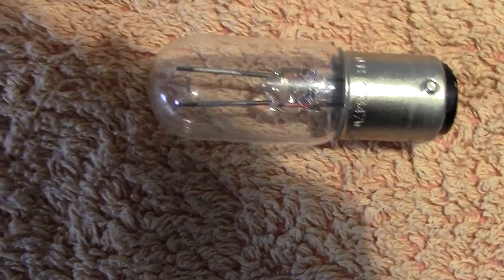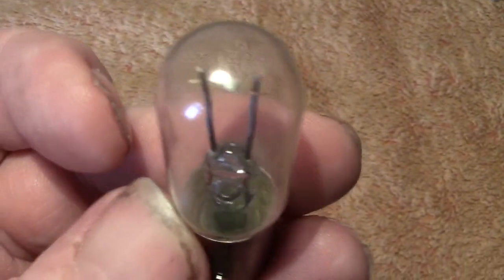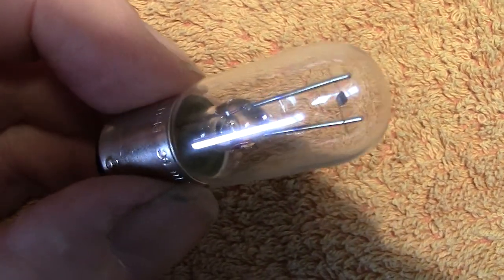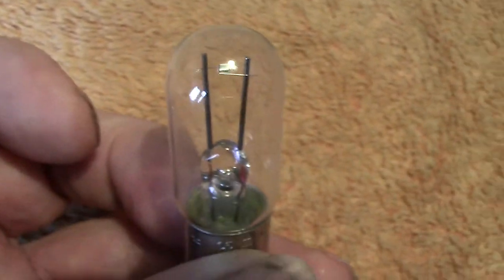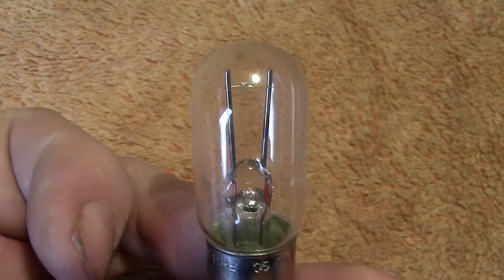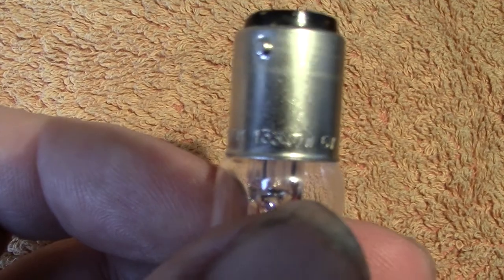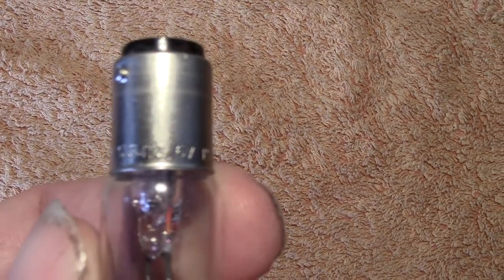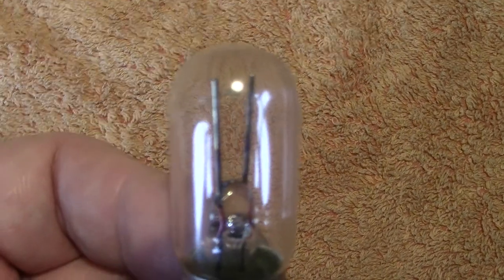Philips microscope lamp 6v 15w type13347w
Microscope bulb